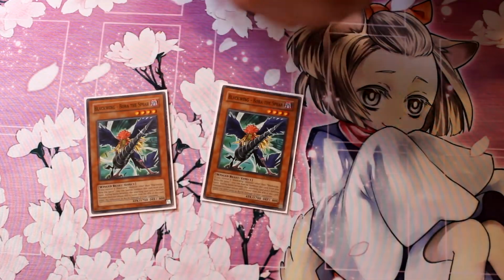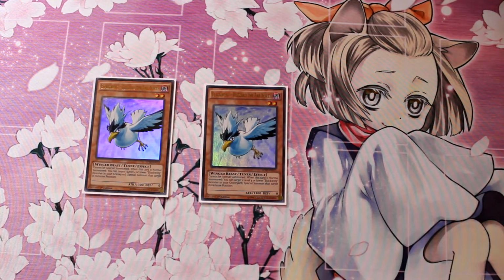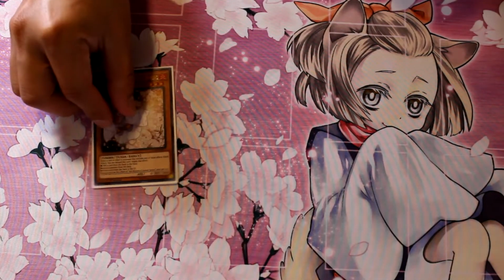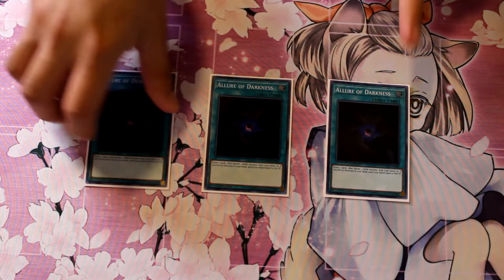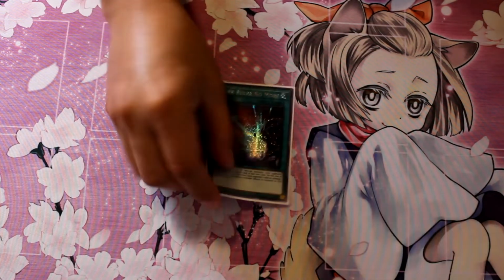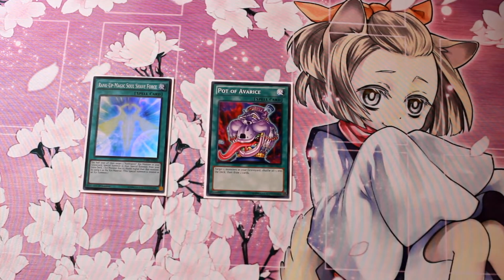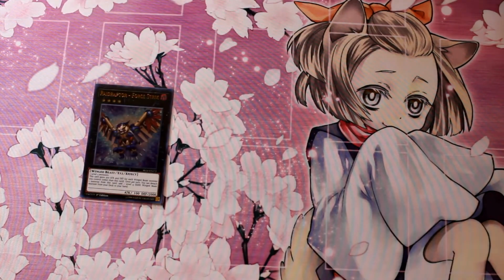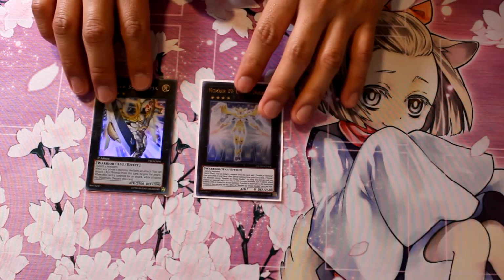Yu-Gi-Oh !! Blackwing Deck Profile 2020 Master Rule 5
I hope everyone around the world is OK during this time.
I know all Yu-Gi-Oh events are in most cases postponed  but i would like to share with you all My new blackwing deck profile . This deck is very fun to play and i believe it can be one of the best deck for this format or when we get to play Yu-Gi-Oh .
Thanks everyone and be safe